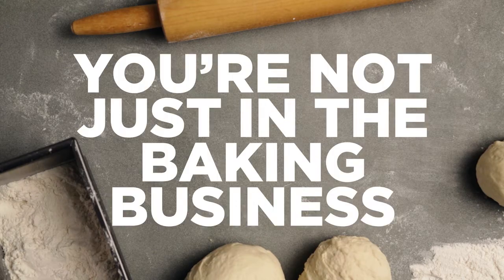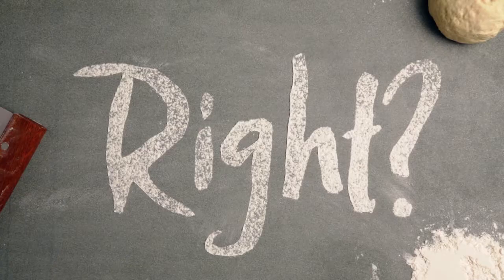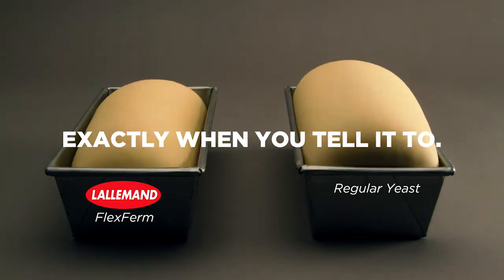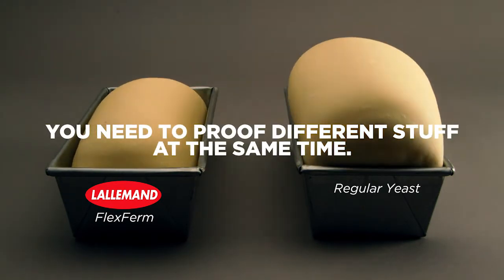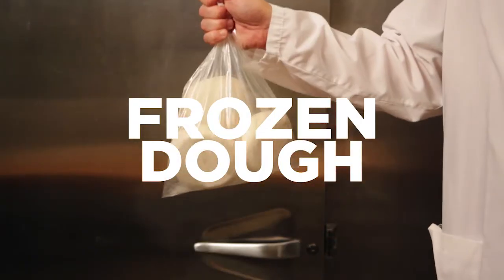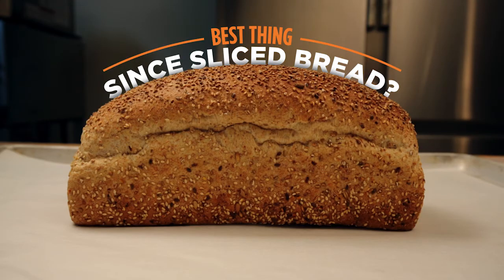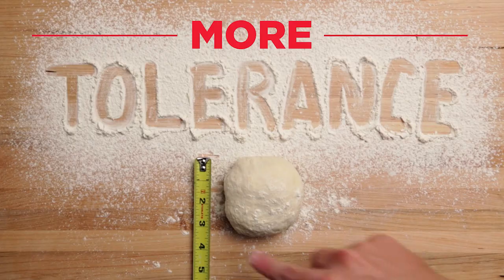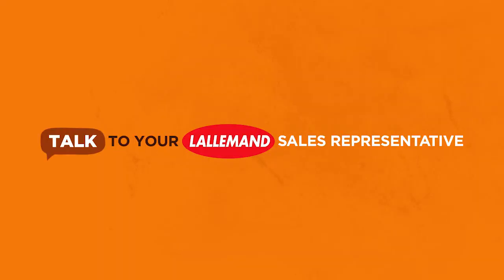Lallemand FlexFerm™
A yeast that obeys and stops fermenting when you tell it to. FlexFerm™ is a dry baker’s yeast that provides proof tolerance. It can be used in bread, pizza and other lean (low sugar) baked goods to provide tolerance to process upsets or allow extended proof times.